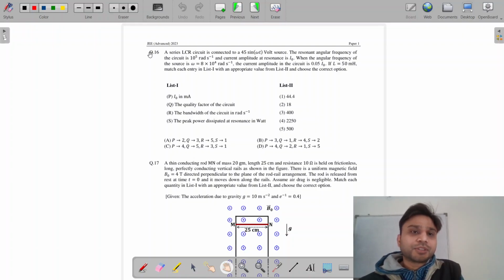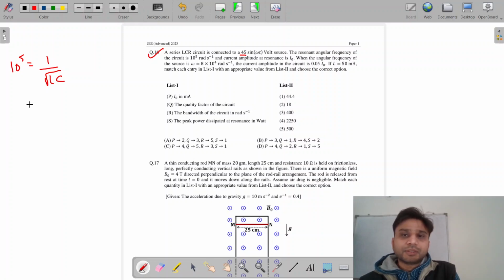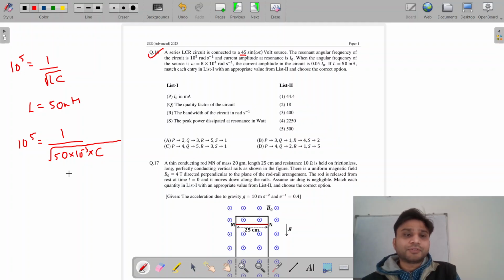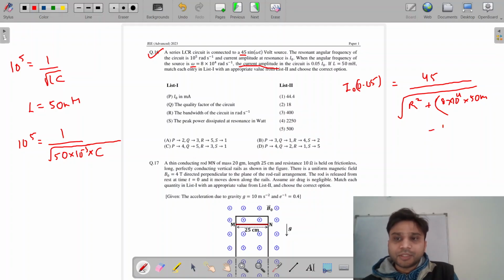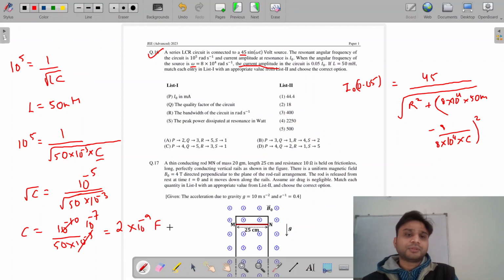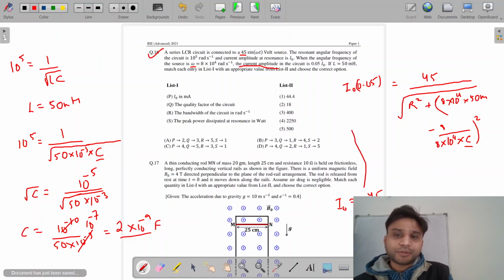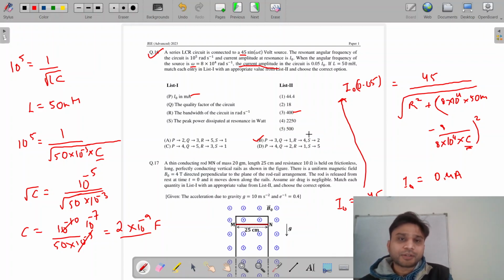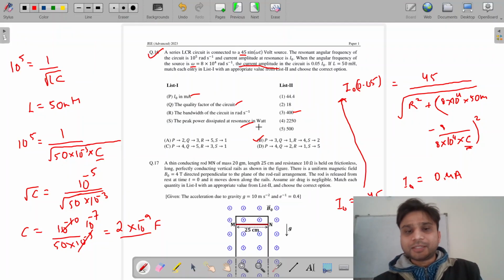Current Amplitude in LCR circuit | JEE Advance 2023 Ques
Correction: Q-factor in series LCR circuit = sqrt(L/C)/R